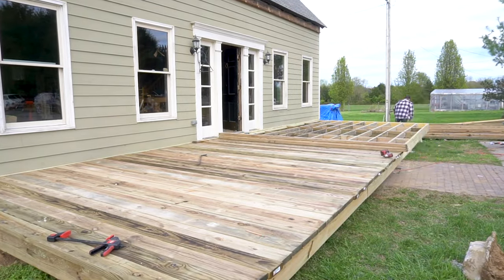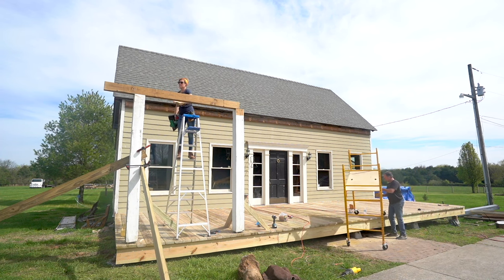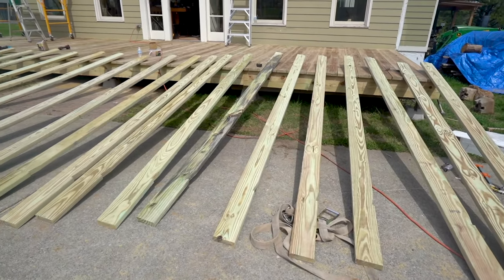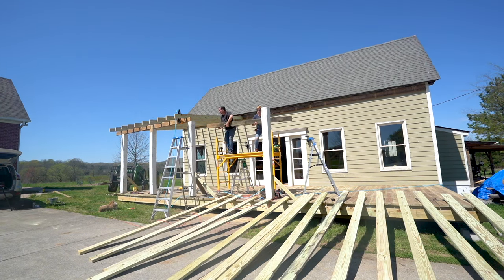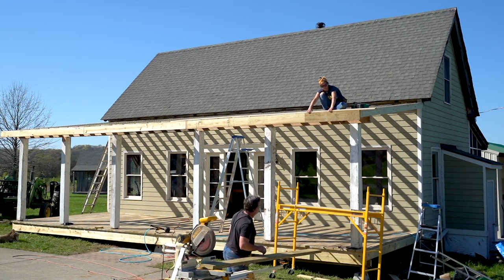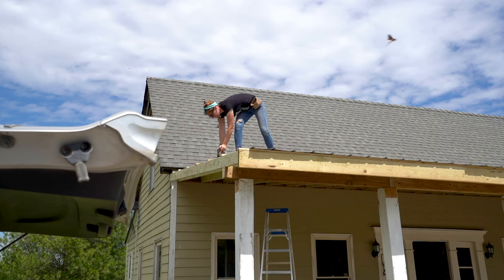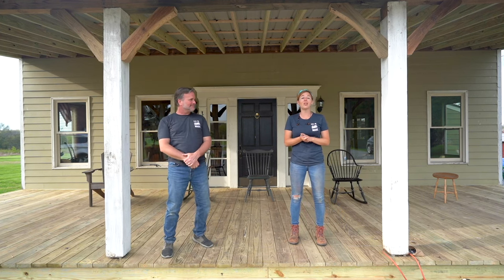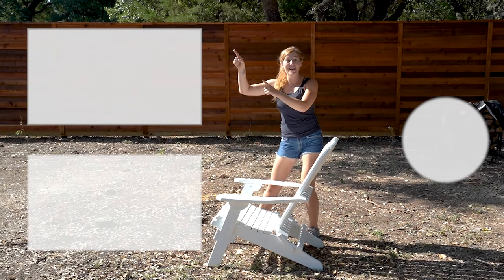Building a Covered Porch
Things I Used in This Project:
ISOtunes Ear Protection